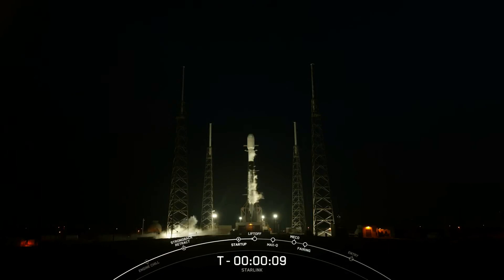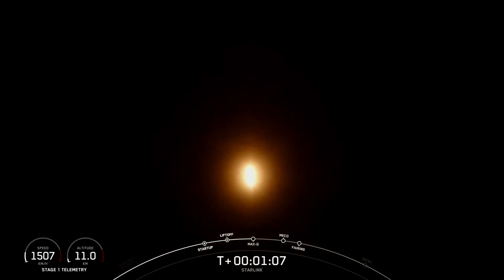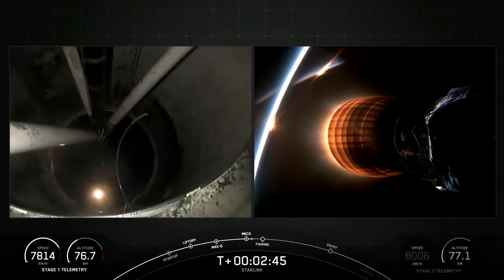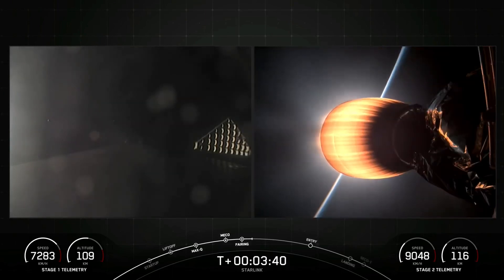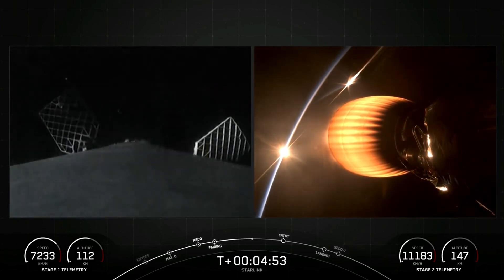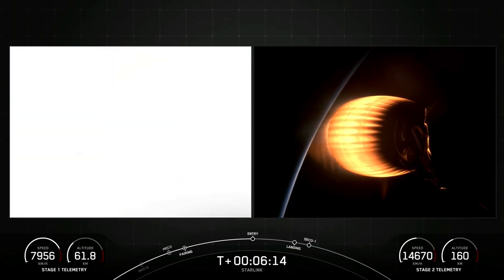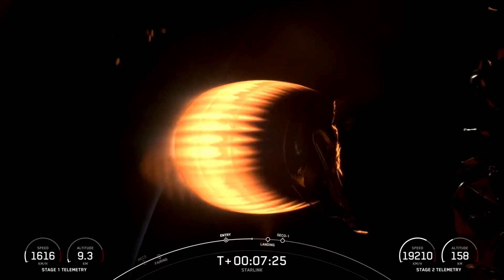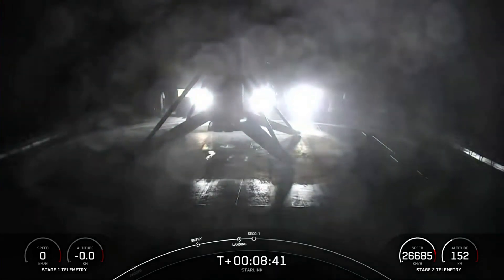SpaceX launches 22 Starlink satellites from Florida, nails landing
A SpaceX Falcon 9 rocket launched 22 Starlink satellites from Cape Canaveral Space Force Station in Florida on July 23, 2023 at 8:50 p.m. EDT (0050 GMT on July 24).

The first stage landed on the  Just Read the Instructions droneship several minutes after separation.

Credit: SpaceX